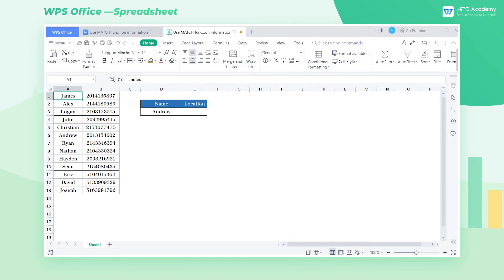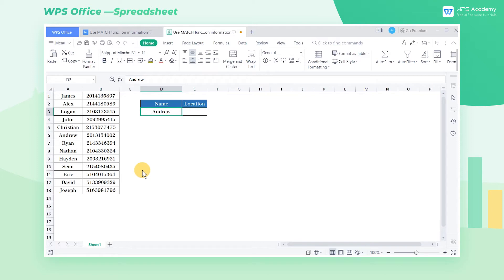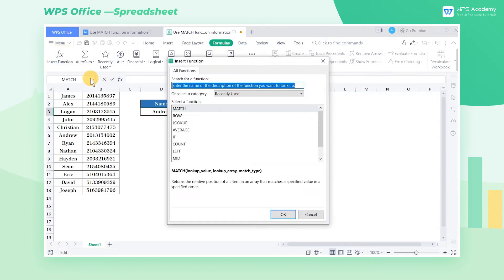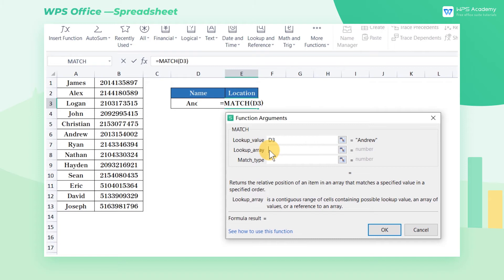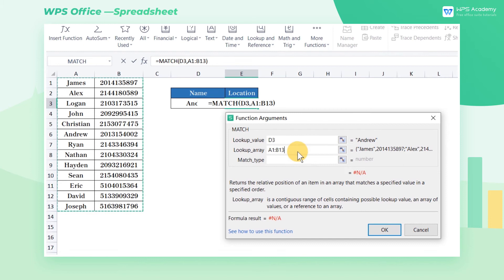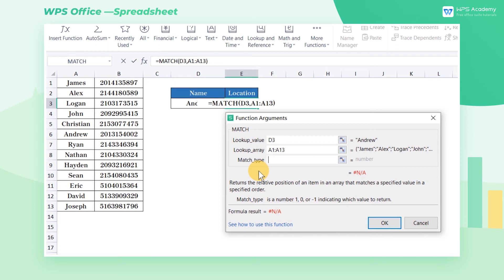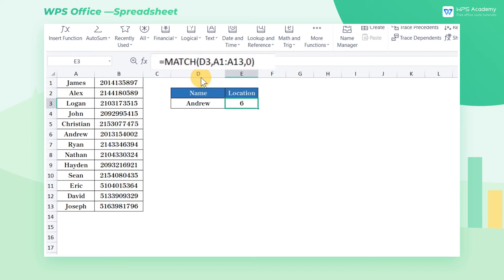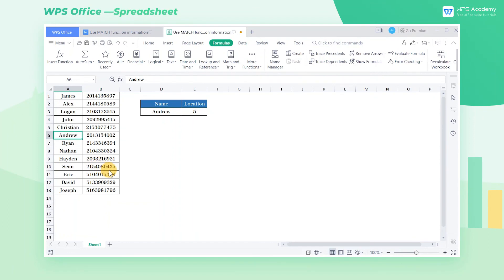[WPS Academy] 1.9.3 Excel:Use MATCH function to search location information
Hi, glad to see you here. Today we'll learn 'Use MATCH function to search location information ' in WPS Spreadsheet. Follow our Youtube channel, level up your office skills! WPS Office is a free all-in-one office suite which include Writer(Word), Spreadsheet(Excel), Presentation(PPT) and PDF. Tutorials are provided by WPS Academy, WPS Academy is aim at providing both beginning and advanced office tutorial.